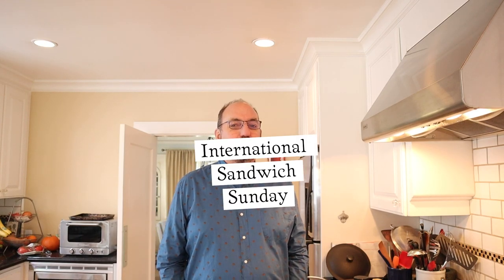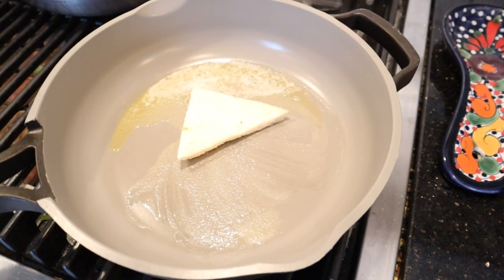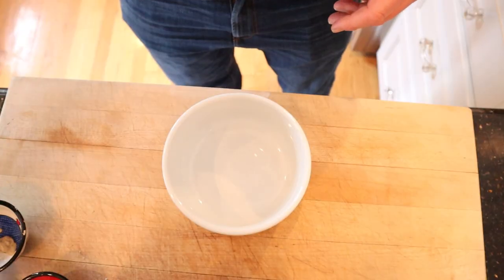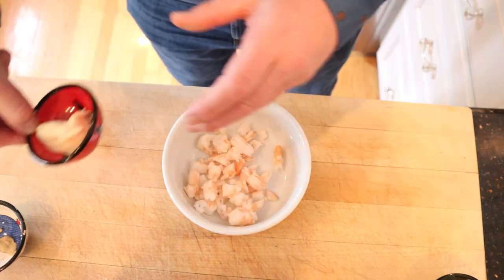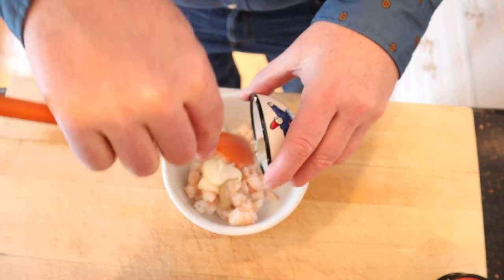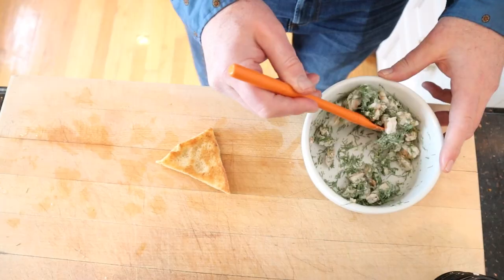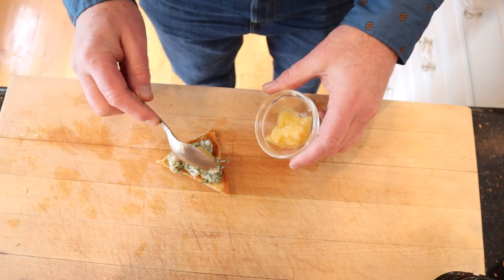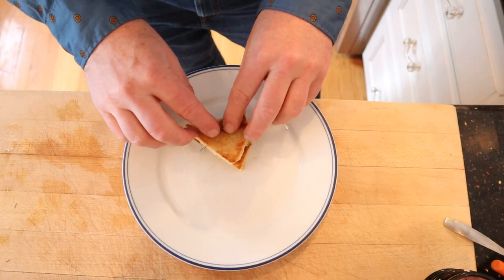Toast Skagen (Sweden) on Sandwiches of History⁣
Yes for International Sandwich Sunday we’re headed to the land of ABBA and sweaters for the Toast Skagen sandwich. Now before you get all wound up and rage typing about how that’s not a sandwich, just know and understand your perspective. But I would encourage you to get less hung up on labels as it opens up a world of deliciousness, baby! This open-faced sandwich has a backstory that’s more “oh you poor baby, you lost a sailing race” than “forged by hard times” but still, it sounds delicious all get out. So don’t mind if I do, do mind if I don’t.